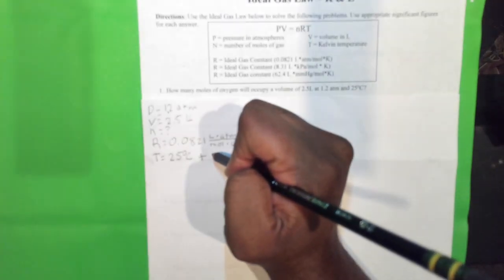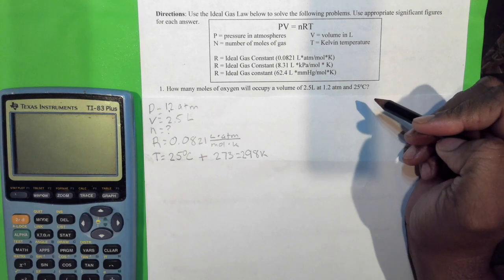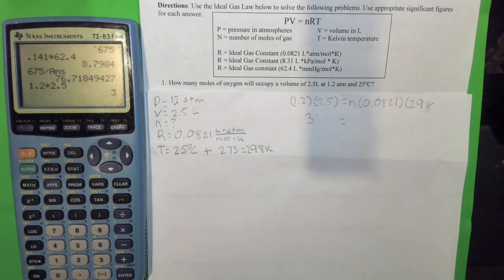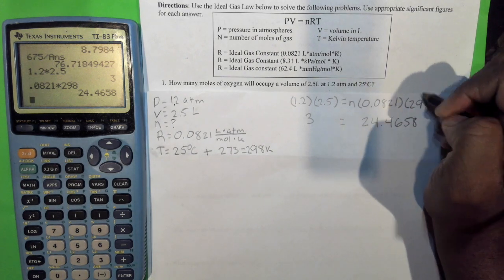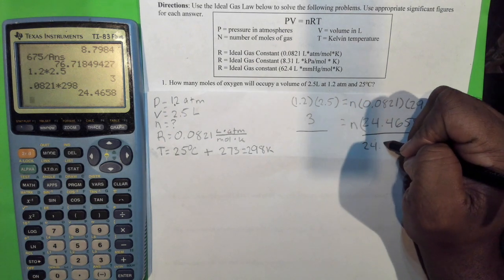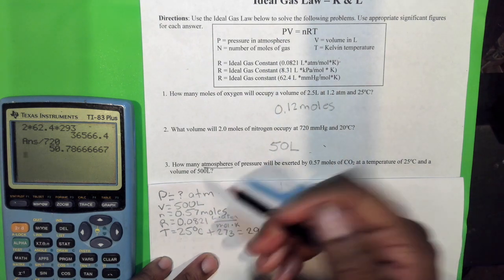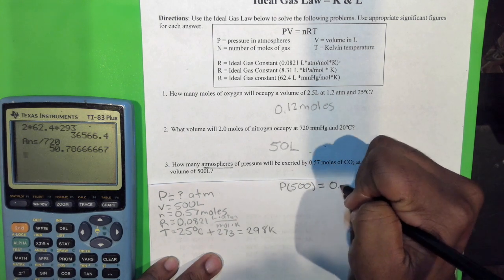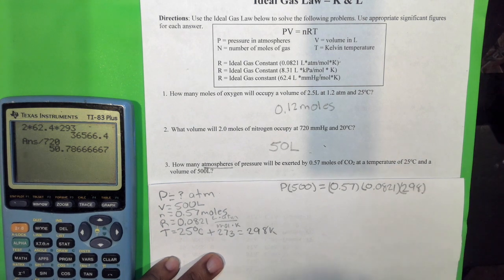Ideal Gas Law 1-4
Ideal Gas Law 1-3